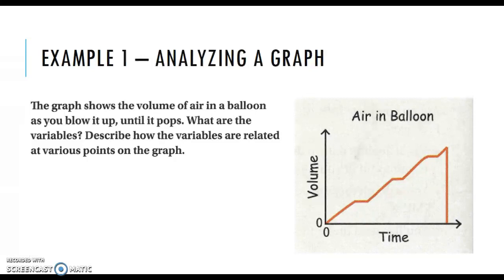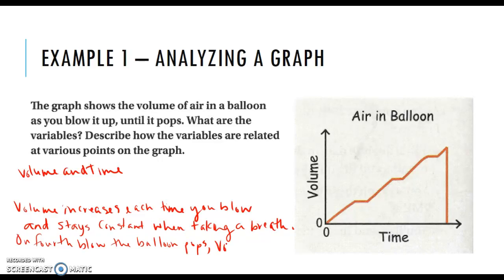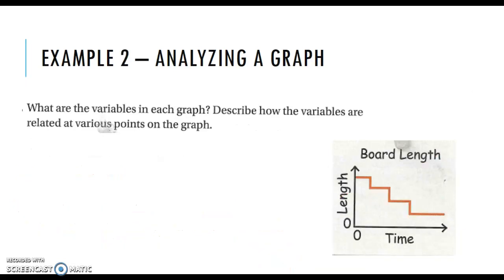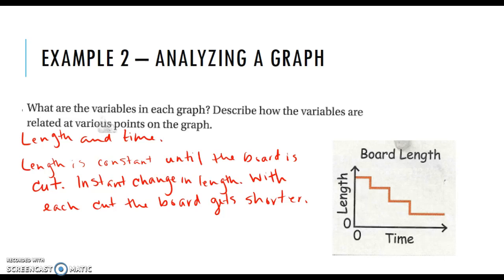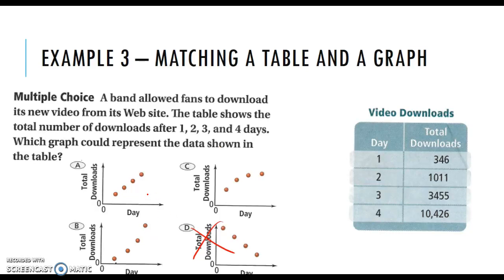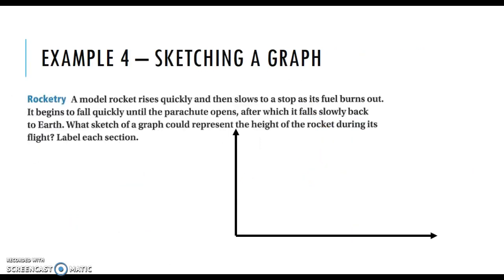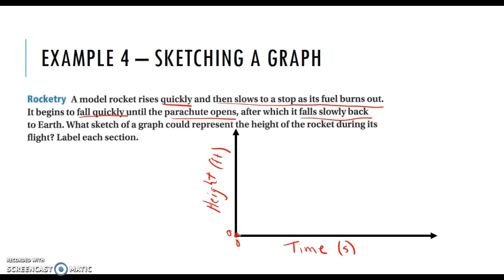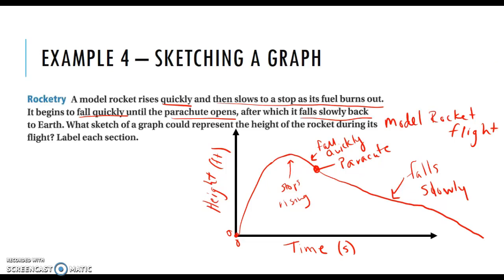4.1 Using Graphs to Relate 2 Quantities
How to Analyze Graphs, Match Tables and Graphs, and Sketch Graphs